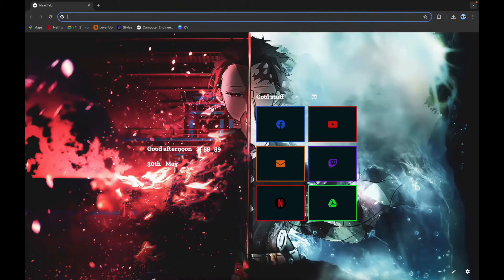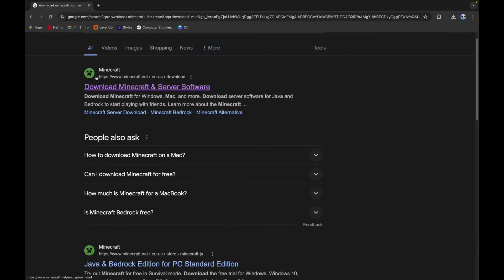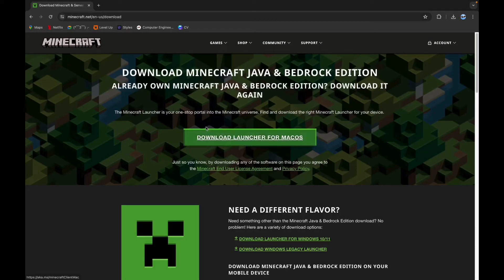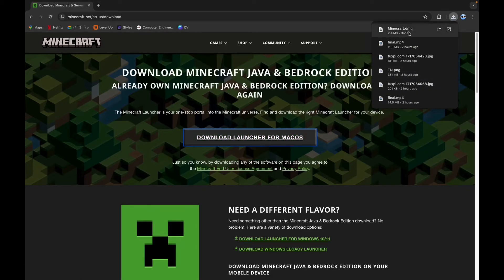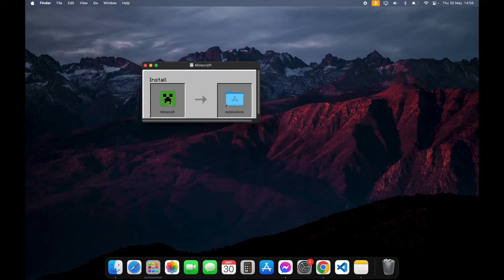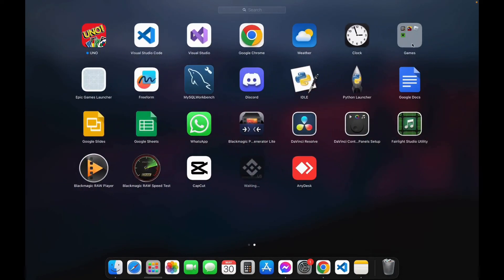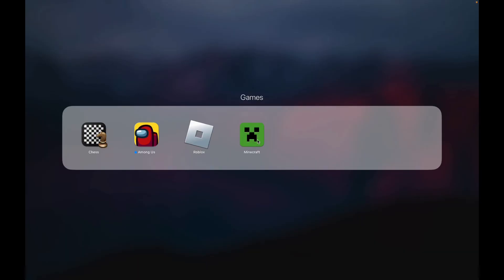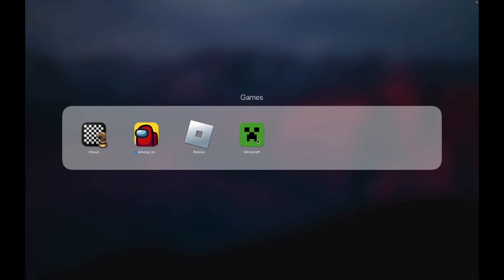How to Download Minecraft on MacBook 2024?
In this easy-to-follow tutorial, we show you how to download and install Minecraft on your MacBook. Whether you're a beginner or a seasoned player, our step-by-step guide ensures a smooth installation process so you can start building and exploring in no time. From downloading the game from the official Minecraft website to setting up your account and launching the game, we've got you covered.
Join us and dive into the world of Minecraft on your MacBook today! Watch now and get ready for an epic adventure.